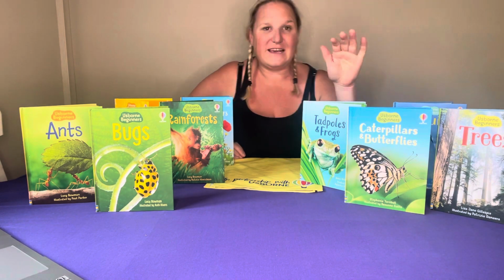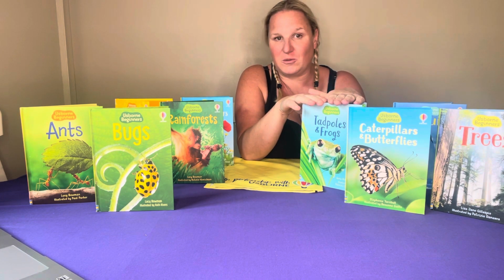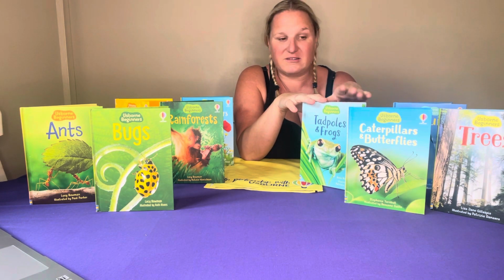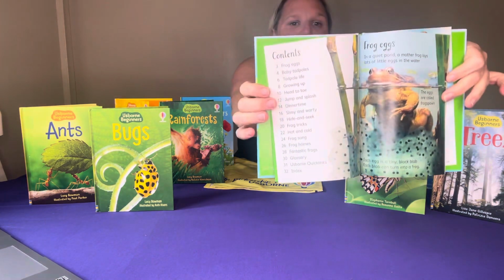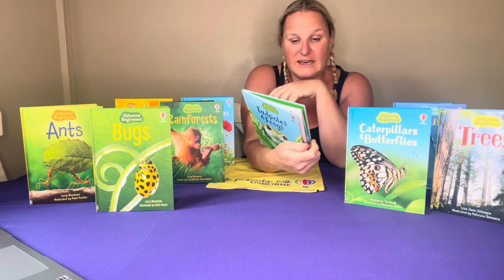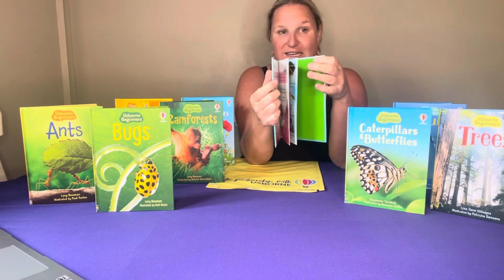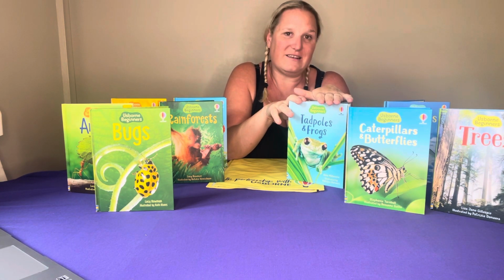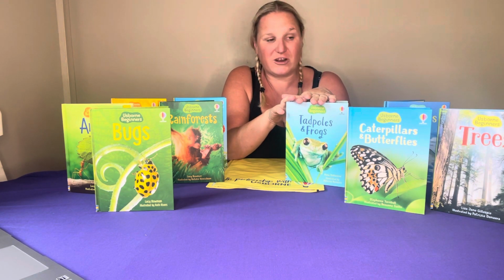Usborne Beginners range